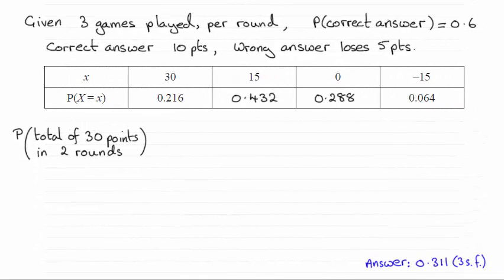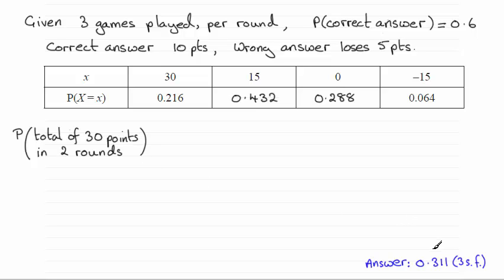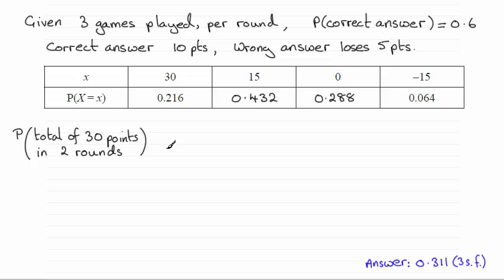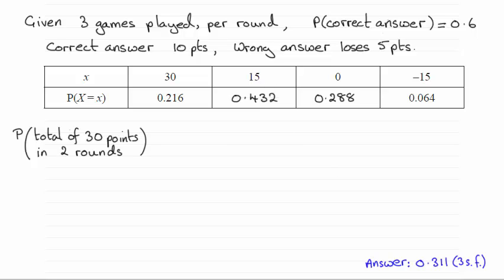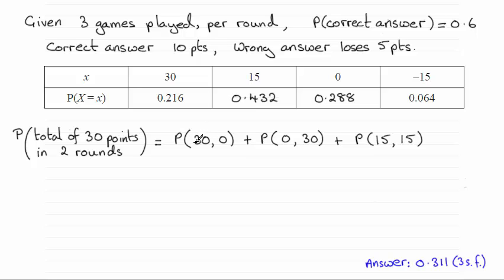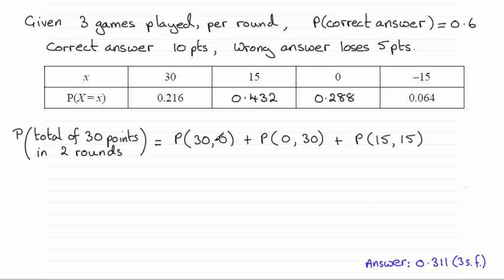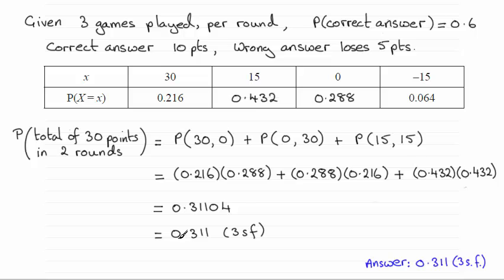Edexcel Statistics S1 June 2015 Q5(c) : ExamSolutions Maths Revision